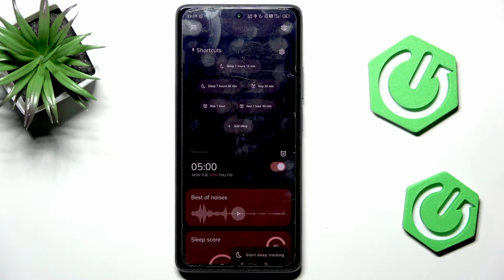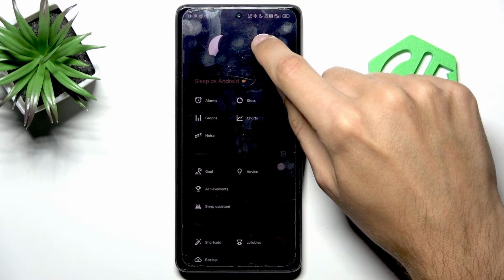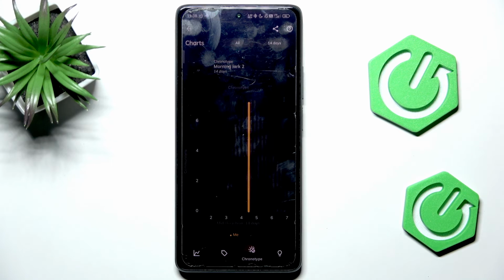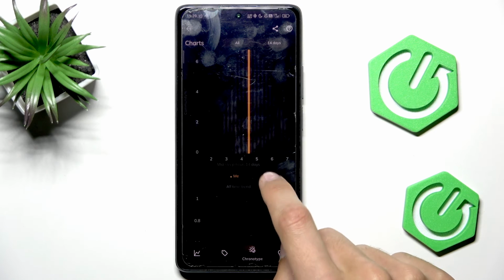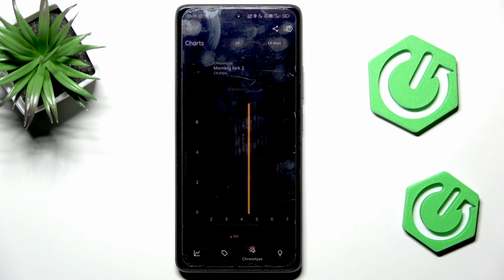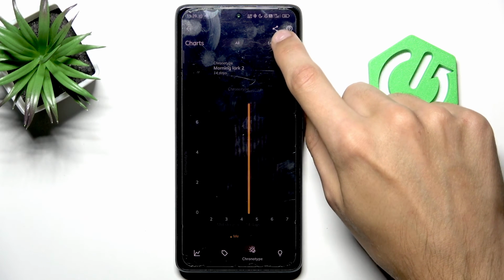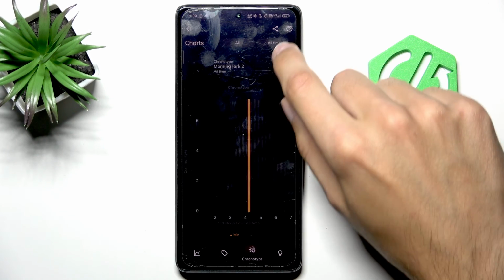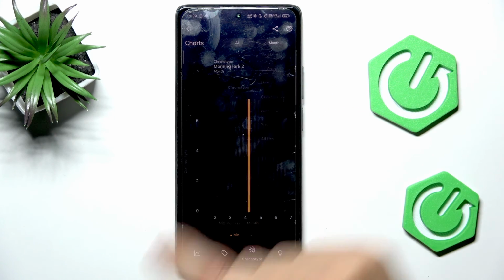Sleep as Android – How to See Your Chronotype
If you want to understand your sleep patterns and discover your chronotype using the Sleep as Android app, this video will guide you through the process step by step. Learn how to find your chronotype, such as 'morning lark' or 'night owl', directly within the Sleep as Android app. We’ll show you where to tap, how to interpret your chronotype results, and how to adjust the time period for more accurate insights. Whether you’re new to Sleep as Android or looking to get more from your sleep tracking, this tutorial will help you easily see your chronotype and better understand your sleep habits.

How to see your chronotype in Sleep as Android app?
How to check chronotype results on Sleep as Android?
Where is the chronotype feature in Sleep as Android?

0:00 Introduction
0:07 Navigating to the chronotype section
0:20 Viewing your chronotype result
0:35 Understanding what chronotype means
0:50 Adjusting the comparison period
1:05 Final tips and summary